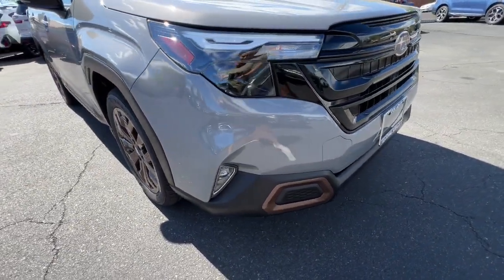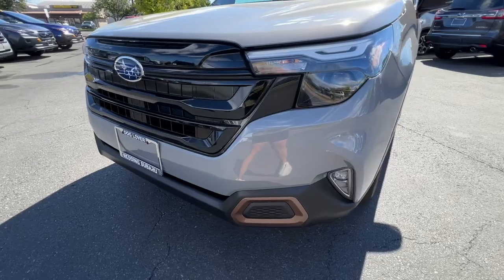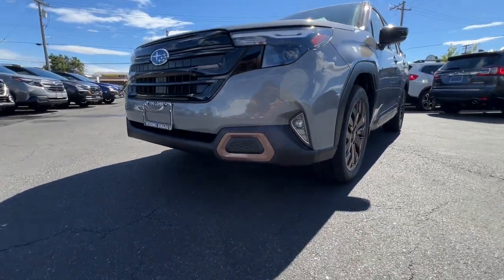2025 Subaru Forester Sport CA Redding, Eureka, Red Bluff, Corning, Norther California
New 2025 Subaru Forester Sport available at Redding Subaru located in 481 E Cypress Ave, Redding, CA, 96002. Servicing the Redding, Eureka, Red Bluff, Corning, Norther California area.

You will love the features of this   2025  Subaru Forester. Here's a refined, well-built Forester that's ready for adventure. From all-weather capability to flexible cargo space and impressive safety features, this sensible SUV is equipped to take you places in style. The following are some of this vehicles highlighted options: Apple Carplay®/Android Auto®, Panoramic Roof, Keyless Entry, Fog Lamps, Heated Mirrors, Satellite Radio, Back-Up Camera, Aluminum Wheels, Heated Front Seat(s), Alarm. Make the most of your outdoor lifestyle in this capable Forester. Come in for a fun and easy test drive. Our team will make it the best part of your day.